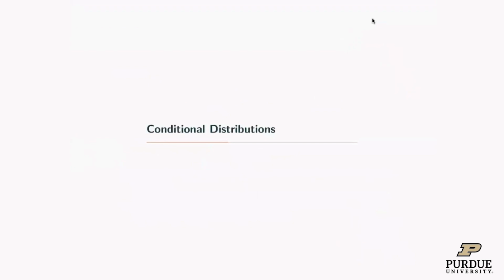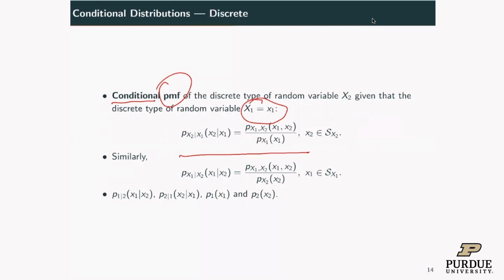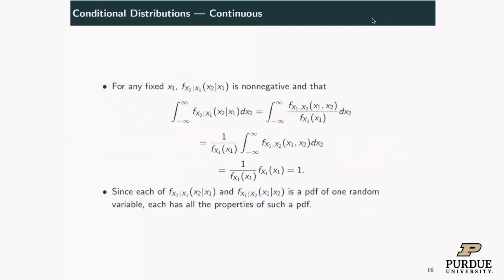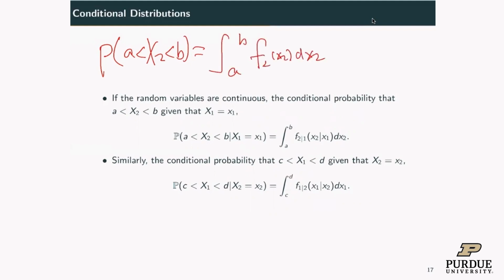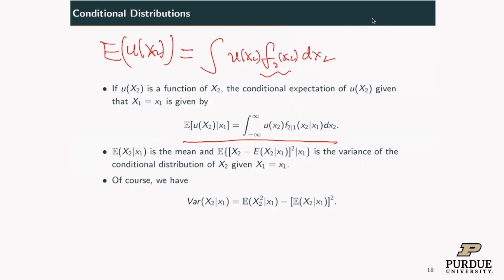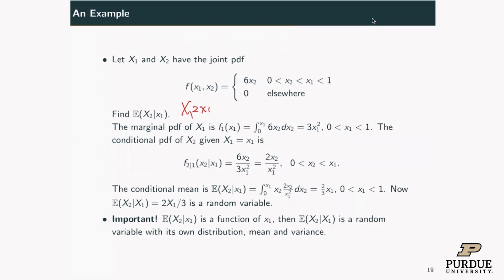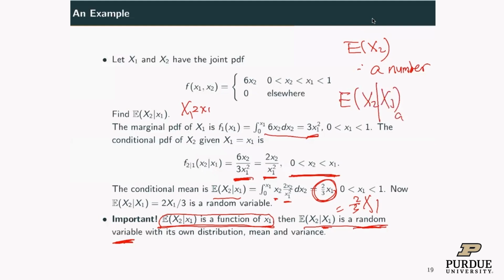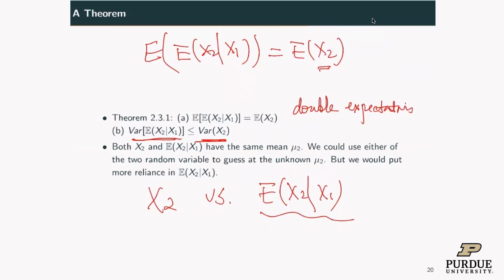Statistical Inference | 2.03 Conditional Distributions | Purdue University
Welcome to week 2 of Purdue University's course, Statistical Inference! This week, Professor Xiao Wang delves into one of the fundamental concepts in statistics: conditional distributions. Professor Wang carefully explains the discrete and continuous cases of conditional distributions, using practical examples to aid understanding. He discusses the joint pmf and pdf of X1 and X2, the marginal pmf and pdf of X1, and how the ratio of these entities defines the conditional distribution. There is also a detailed explanation on conditional expectations and variances, and how these change when conditions are applied.